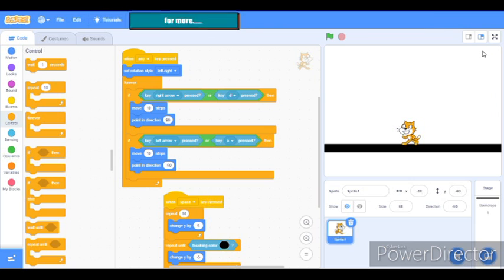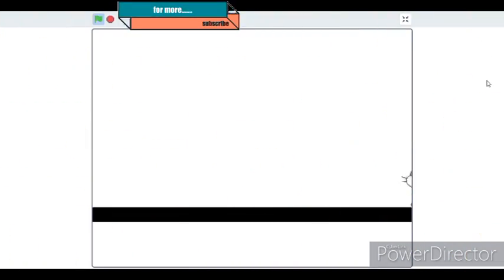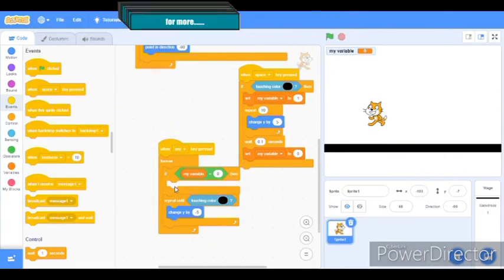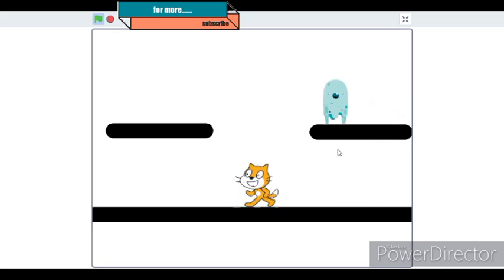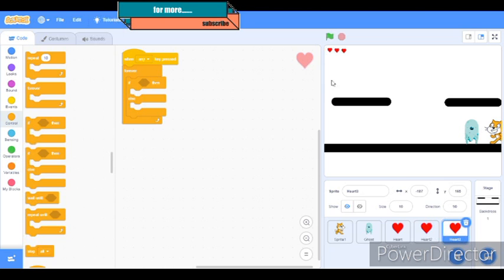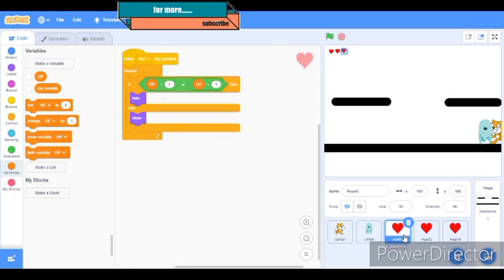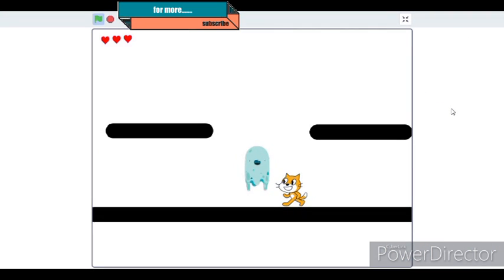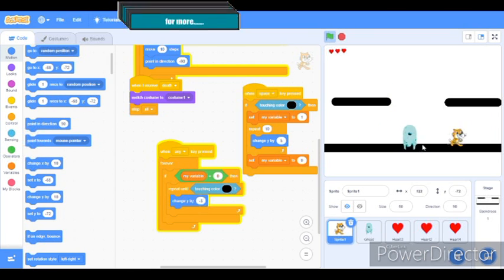modifying my platformer game in scratch...... see how I did it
hello if you found this video helpful or liked my channel.
and I'll bring more Ideas in the next on the next one